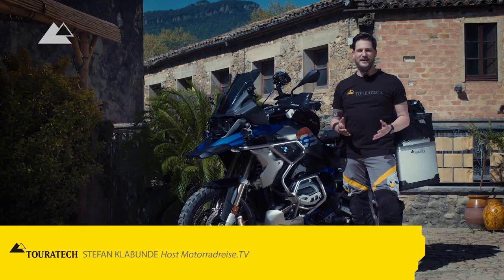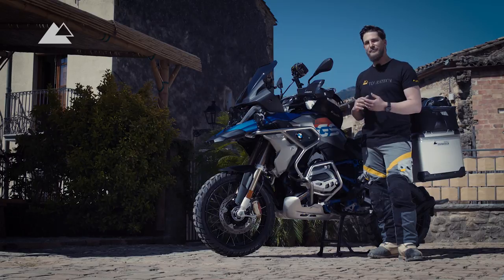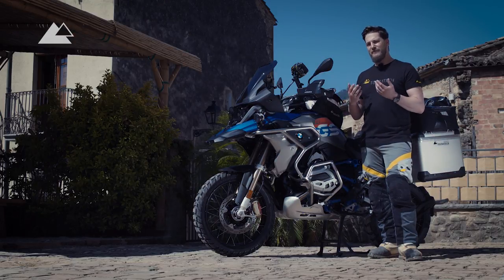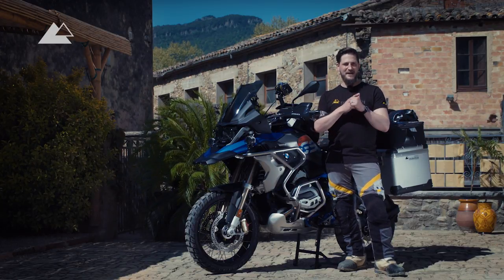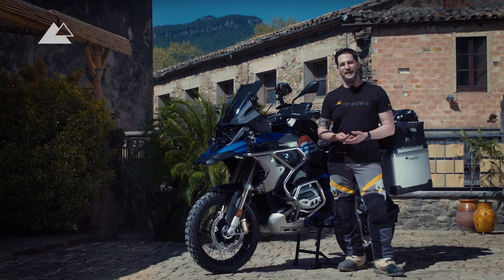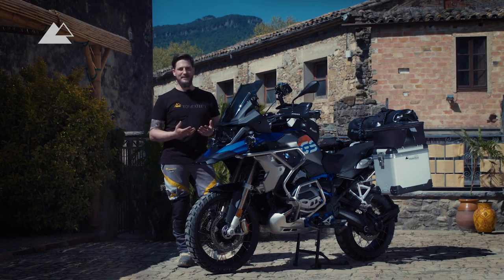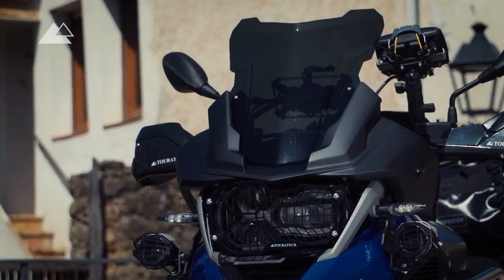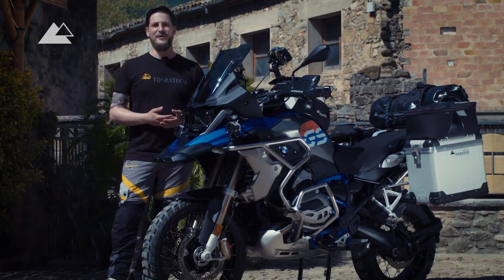BikeTalk BMW R1200GS Desierto V (english)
Bike Talk Part 1: BMW Desierto V. At the beginning of the month, a small Touratech team was touring the Pyrenees to intensively test new accessories, produce pictures and videos, and ride decent motorcycles. We had four cutting-edge motorcycles with us: BMW R1200GS Desierto 5, BMW F850GS, Honda Africa Twin Adventure Sports and the KTM 1290. Stefan introduces you to all four of us in our "Bike Talks".